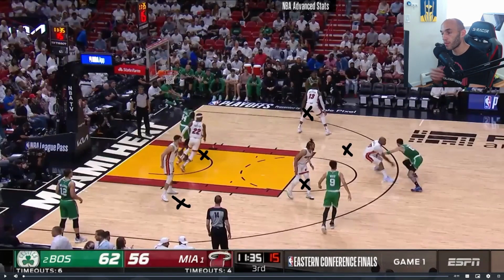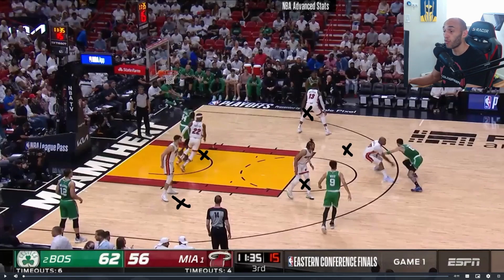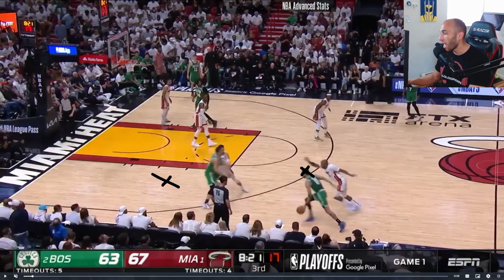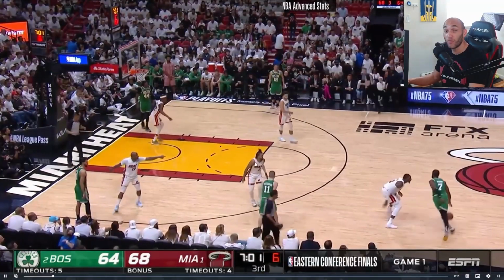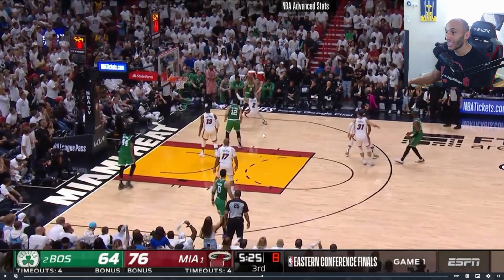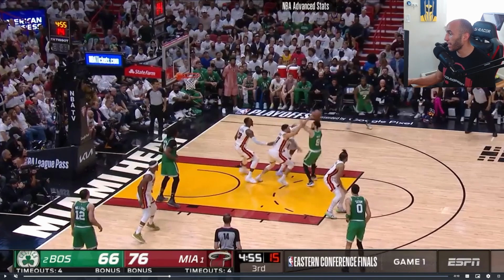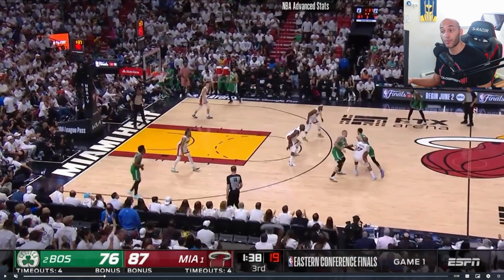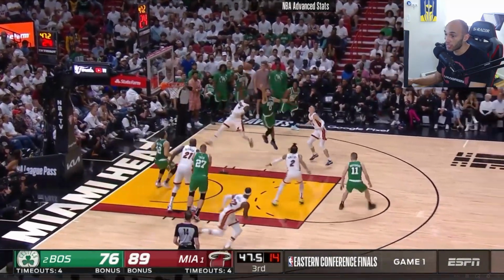The Miami Heat ZONE DEFENSE Shut Down Celtics! How Can Boston Beat It? | Heat vs Celtics Film Study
In the 3rd quarter of Game 1, the Miami Heat's zone defense absolutely shutdown the Boston Celtics. The Celtics shot 2/15 in the quarter and had no answers. But they actually DID do some good things that they can build on as they adjust for Game 2. Let's break it down. The Miami Heat ZONE DEFENSE Shut Down Celtics! How Can Boston Beat It? Heat vs Celtics Film Study